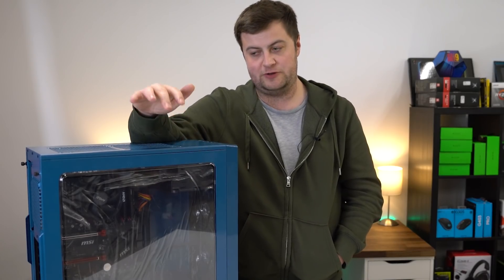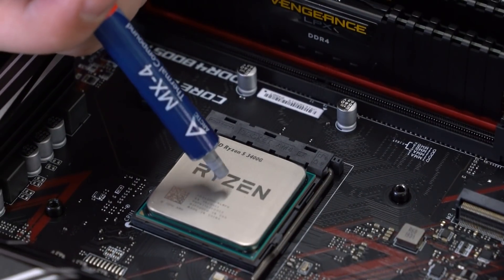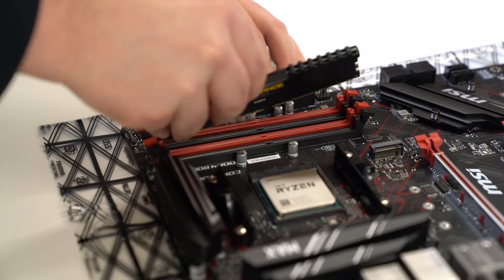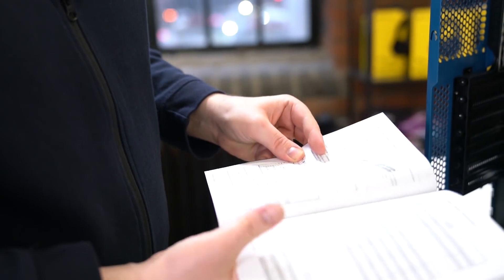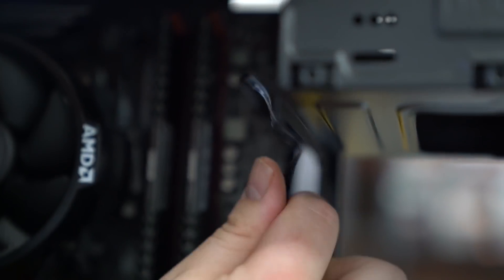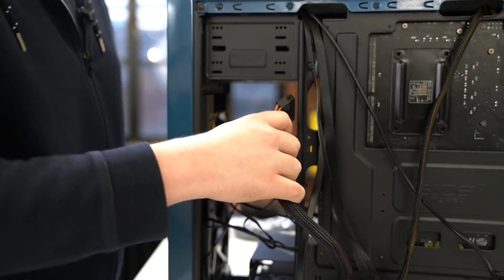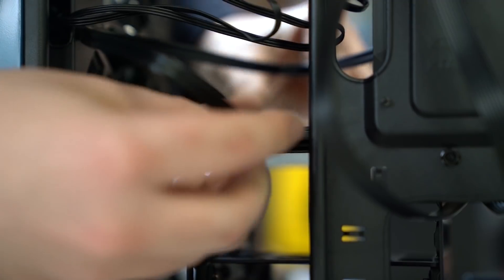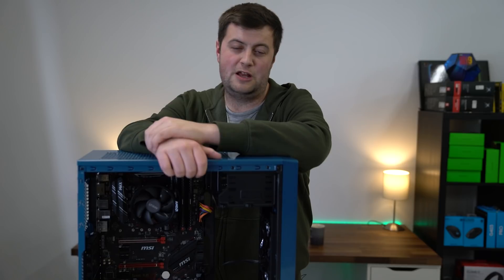How to build a Gaming PC: Step-by-Step | WePC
In this we show you step-by-step on how to build a Gaming PC.